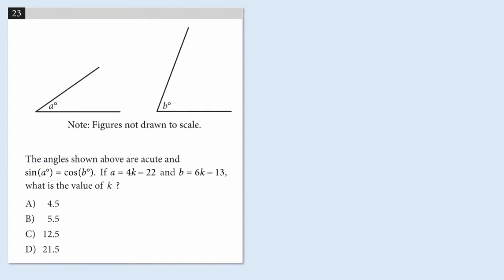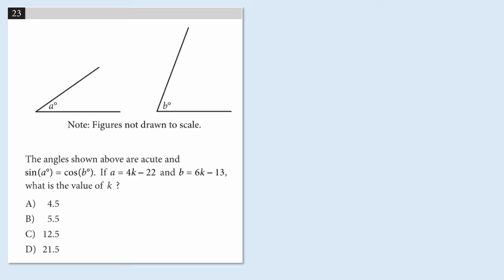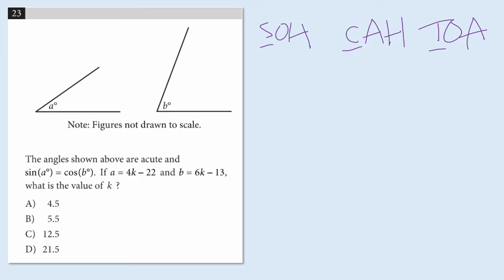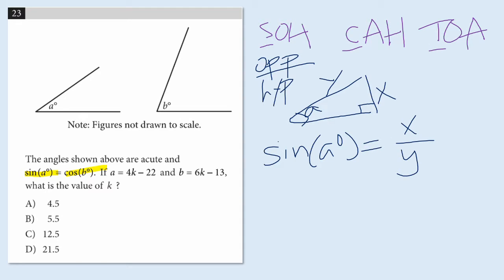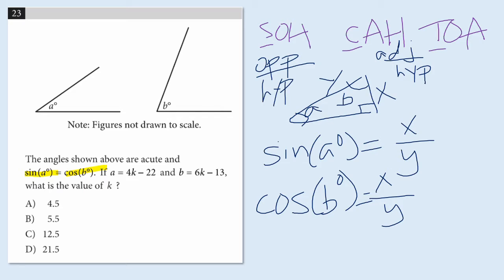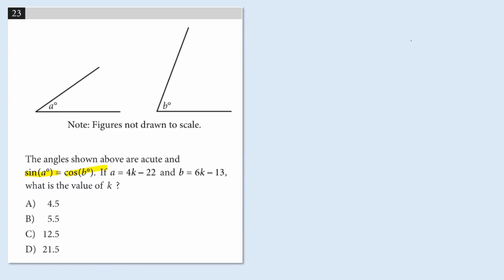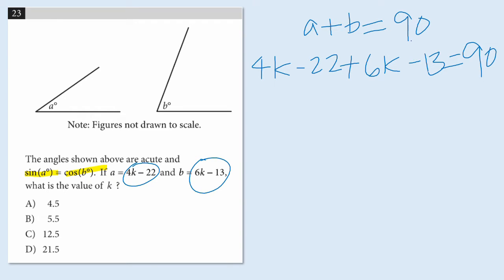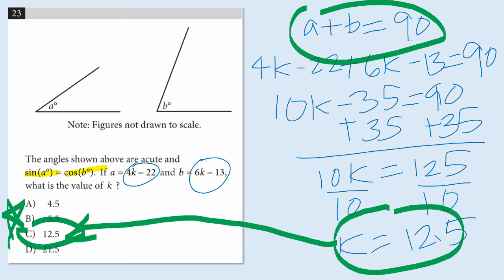It's A Trick! (SAT Math)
In this geometry problem from the College Board, recognizing a tricky clue leads to a quick solution. These strategies will help improve your scores on the SAT math test.

Music: The Clean Up Man, Dan Lebowitz, YouTube free music library